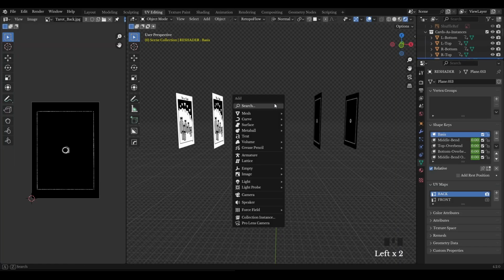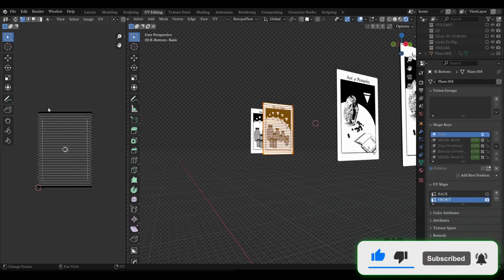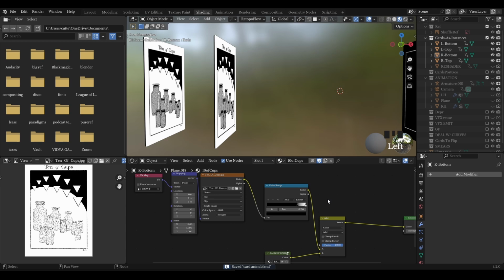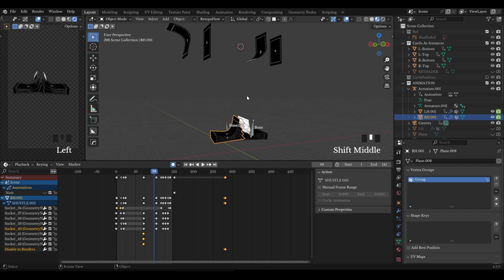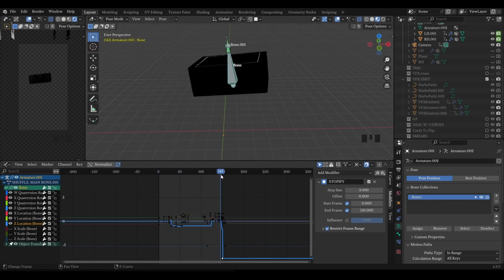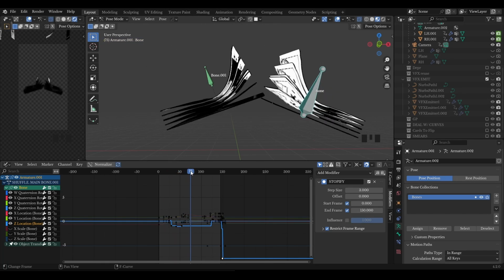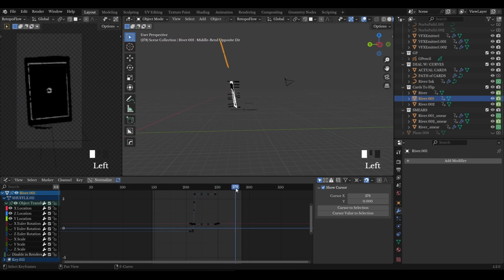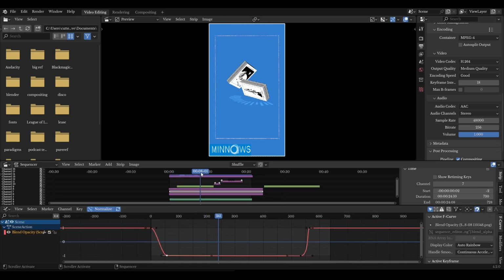How I Animated Cards Shuffling (BLENDER)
How I used Blender to animate a card shuffle. Sister videos show how to make/use the VFX & Shape Key mixer geometry nodes.

My friend made a graphic novella and a tarot deck, check them all out

The music is a super short rendition of "Ashitaka to San" by Joe Hisaishi, played by me.
Catch more frequent updates and working live:
0:00 Animation
0:21 Single Card
1:38 Deck (Geometry Nodes)
2:09 References & Camera
3:28 Rig & Animate the Shuffle
4:20 VFX (Grease Pencil & Geometry Nodes)
5:35 Animating the Deal (Curves & Geometry Nodes)
7:27 Video Editing
7:56 Thank you for watching

The "water/ink" that uses the same curve as the cards is this one

Again, I don't have any partnership with them, I just use their stuff; I didn't go into detail because I didn't make them!